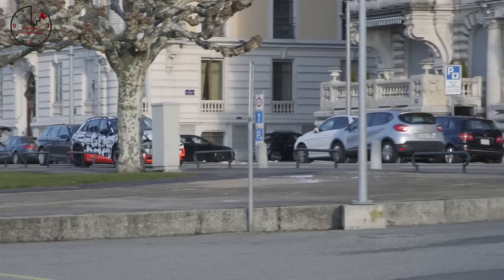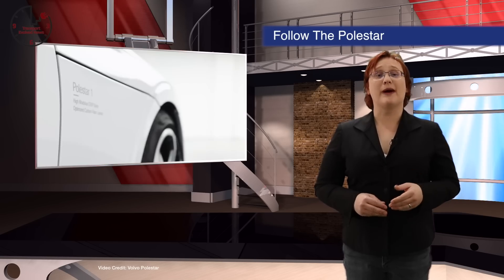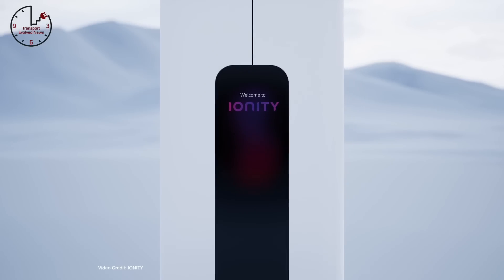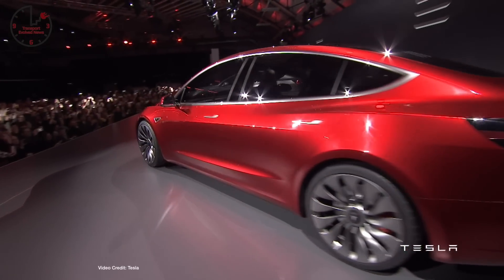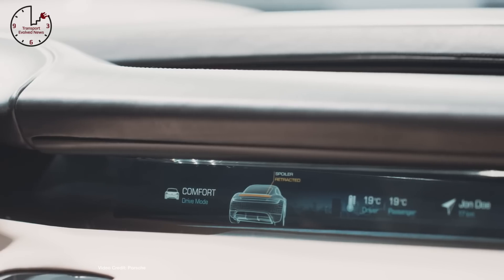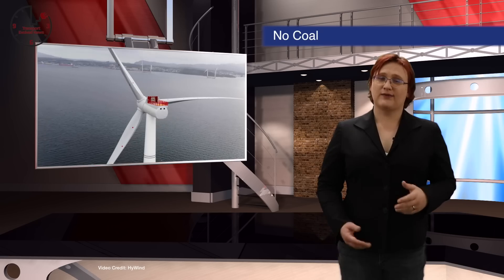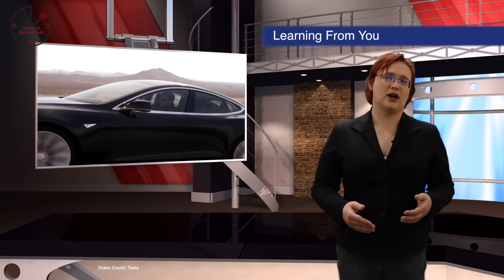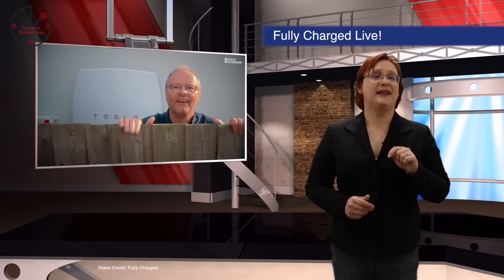Audi e-Tron Specs, Tesla Shutdown, Model 3 Video Collecting - TEN Episode 206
Help Transport Evolved's Studio Drive Drive ;)

Weekly show about future cars and future car technology.  This week news about:

00:44 - Follow The PoleStar  - Volvo releases first videos of Polestar 1 Prototype Testing in the Wild.
01:46 - Impressive Charging - Audi Lets specs for e-Tron Quattro out of the bag.
02:41 - Free For Now  - IONITY promises free access to its network of charging stations in Europe (at least to begin with)
03:34 - Taking Deposits - Porsches starts taking deposits for the Mission E in Norway
04:23 -Temporary Halt - Tesla shuts down both Fremont production facility and Gigafactory 1 to improve production lines - -- but then says it will work 24 hour shifts to help reach 6,000 cars per week goal
05:21 -Rapid Electrification - Electrify American partners with Walmart to bring super-fast rapid charging stations to the U.S. -- -- and announces the charging stations that will do it.
06:06 - Porsche’s Charging Network - Porsche announces it will install 500 super-fast DC charging stations across the U.S. before the end of next year.
06:45 - Racing Connection  - Nissan launches its Formula E race car in a flashy way in Los Angeles.
07:17 - No Coal -  UK electrical grid goes 55 hours without burning any coal
08:12 - Charged - Porsche’s Powertrain Chief gets arrested in ongoing Dieselgate Scandal
08:54 - Raising Money - The Boring Company Raises more money, gets green lit for LA Expansion
09:30 - Learning From You  - Tesla asks Model 3 owners if it can start collecting video from their car to help develop autonomous vehicle tech
10:10 - Fully Charged Live! - Fully Charged LIve announced in UK -- and Nikki will be there!